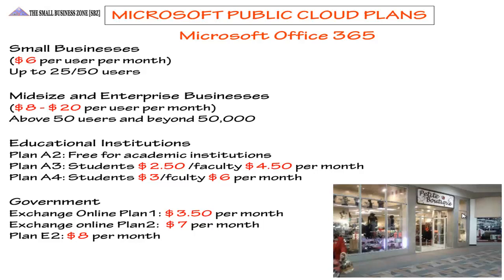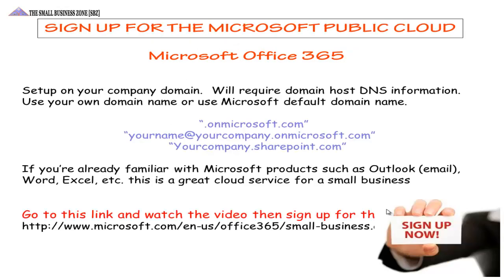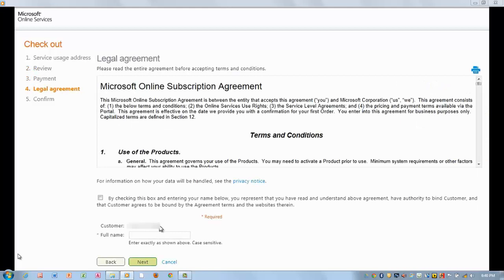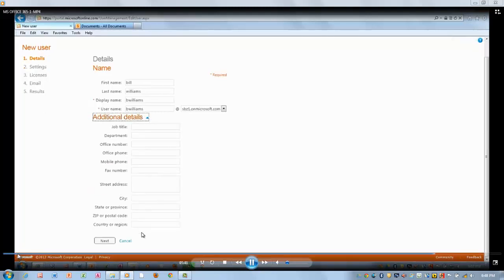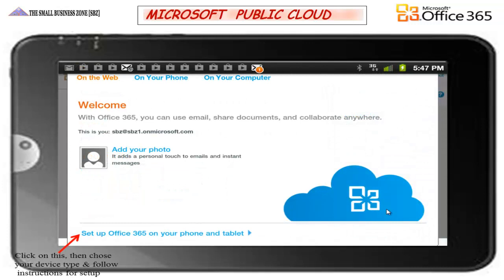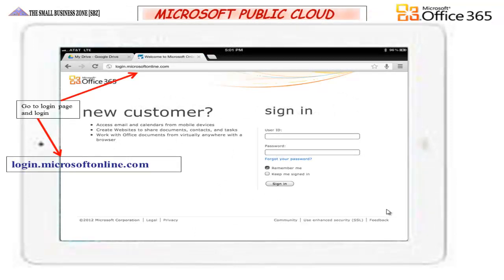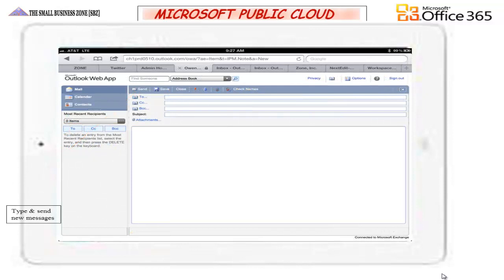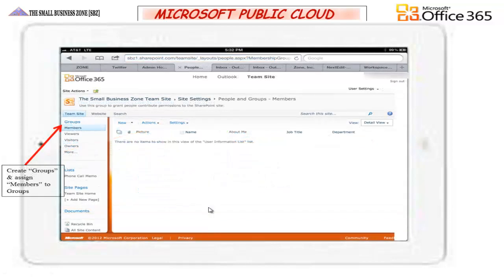Microsoft Office 365 Public Cloud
Learn how the Microsoft Office 365 public cloud can be a good computing resource for your small business